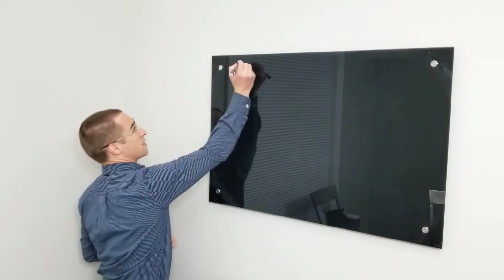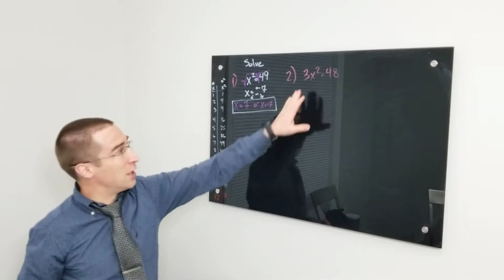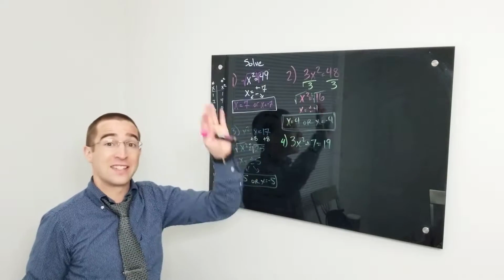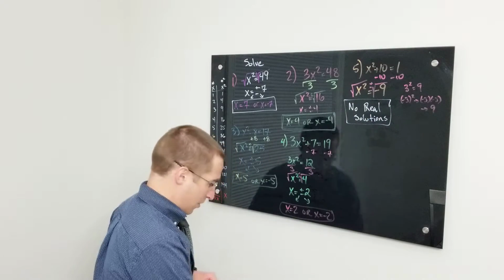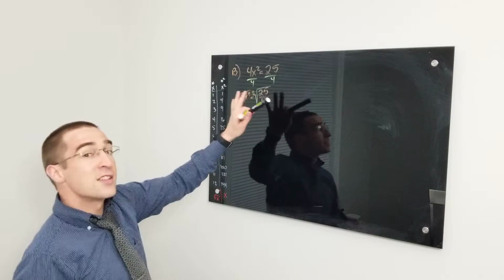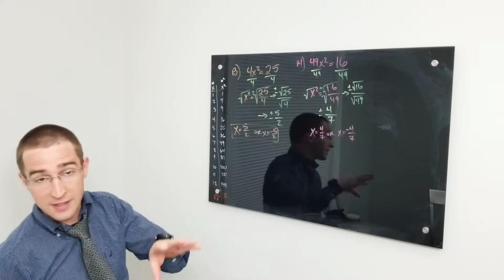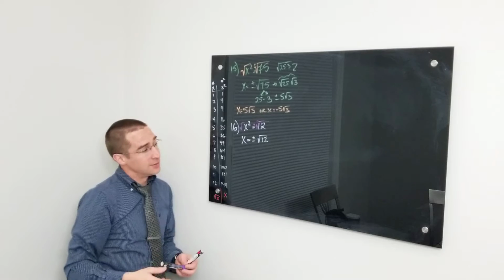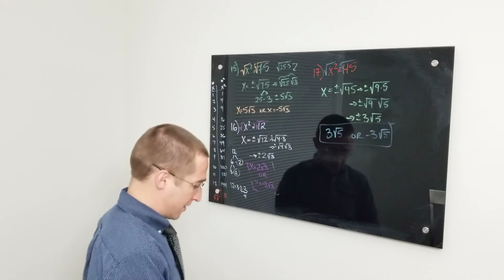Algebra 1 Virtual Learning Lesson 3 - Section 9.3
This lesson is the first of two lessons on solving quadratic equations work working backward/using square roots. It also goes a little bit into simplifying some square roots.
This lesson covers problems 1-6 and 13-17 of Assignment 3.